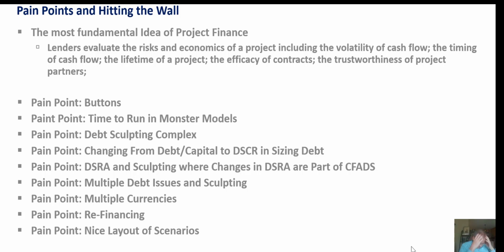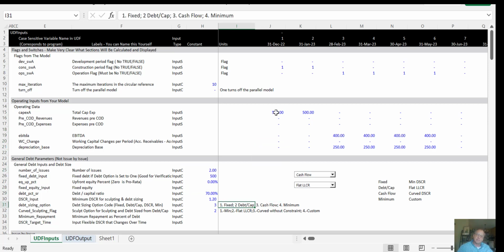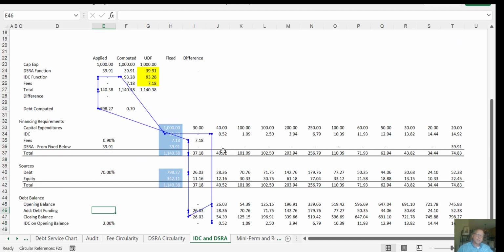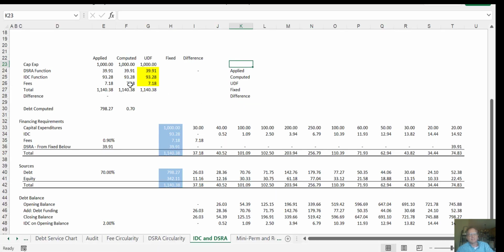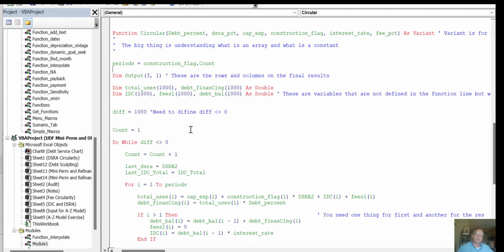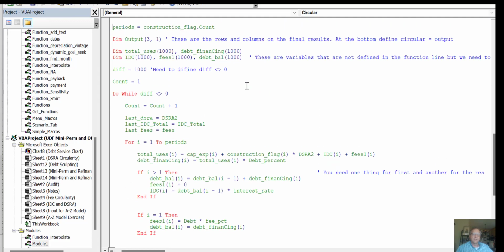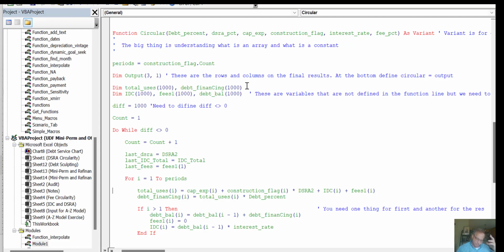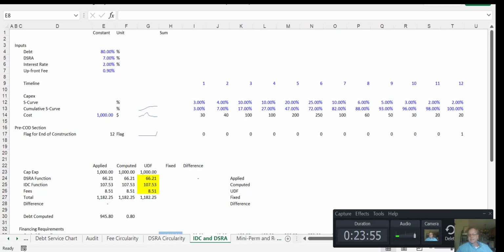Part Three of User Defined Functions with Explanation of Multiple Outputs, IDC, Fees and DSRA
The third in a series of UDF explanations with details of how to use VAR in the function name; how to set up outputs and how to work through different array variables. The underlying file is in the circular reference section of